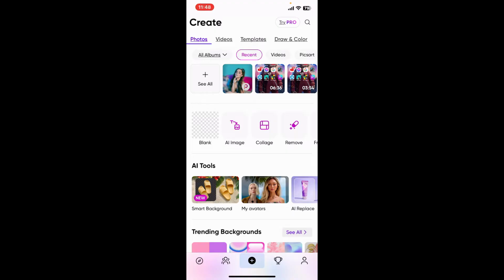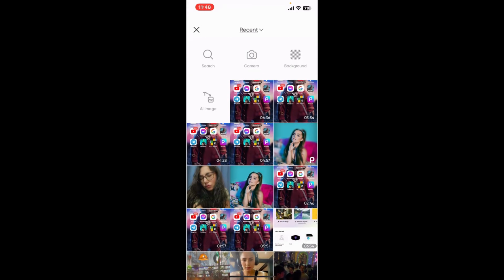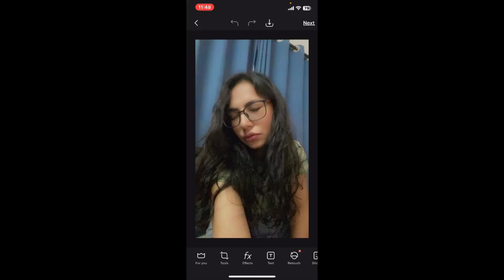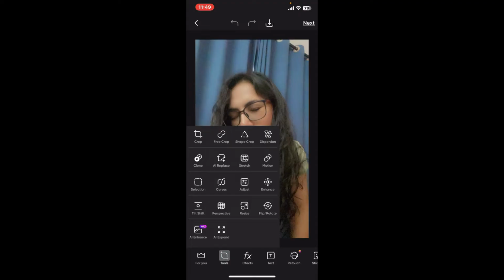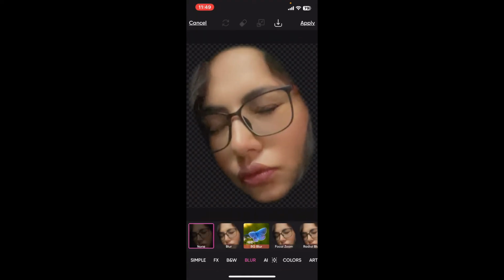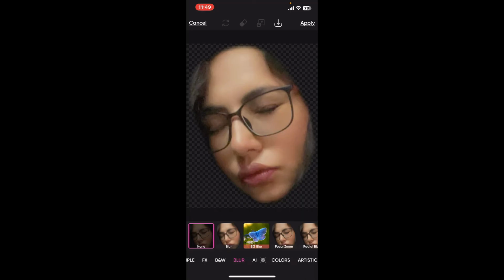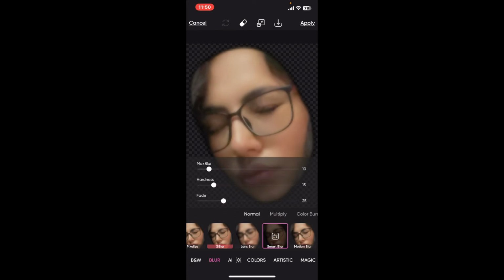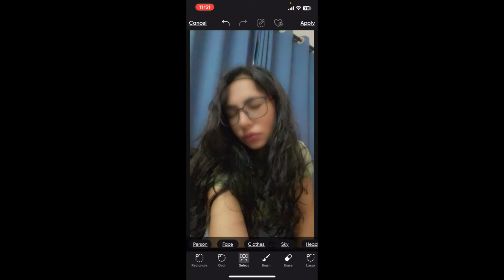How to Blur Face in Picsart 2024?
Need to blur a face in your photo for privacy or artistic reasons? In this video, I’ll show you how to blur faces in PicsArt 2 using simple editing tools. Whether you want to protect privacy or create a cool effect, this guide will help you achieve a smooth blur with ease.